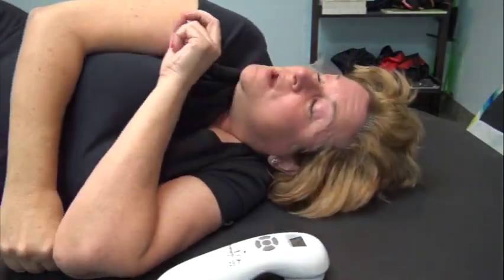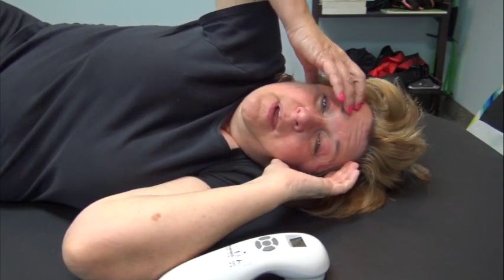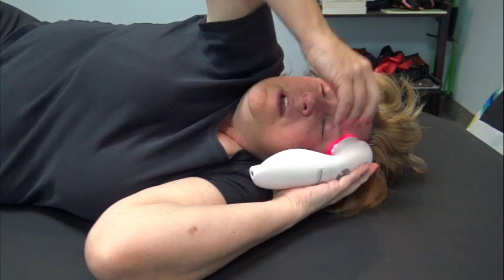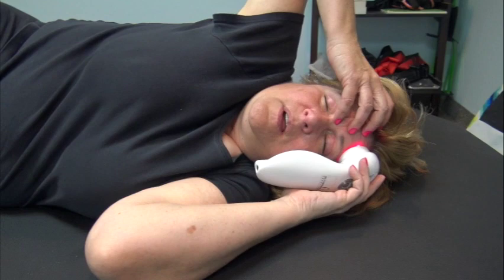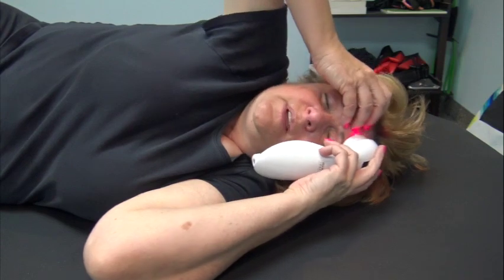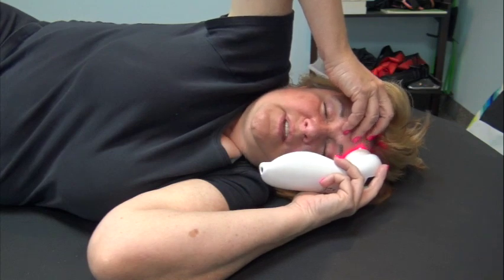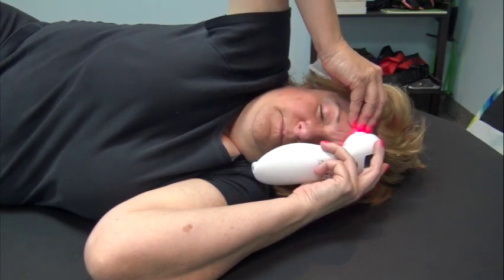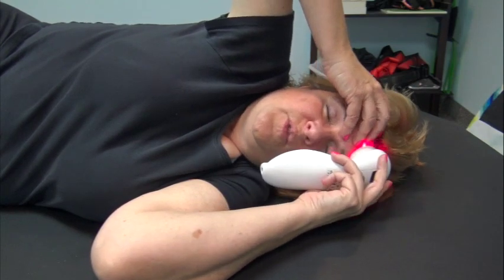Sinus Relief using Cold Laser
Do you have head and muscle tension? Need relief from headache or migraines? Did you have sinus surgery?  You can work on your hand using the Movement Lesson™ Laser Series. In this video, Michelle Turner, creator of Movement Lesson™, shows you how to help your hand move. This session is great for anyone, especially for sports and anti-aging movements.